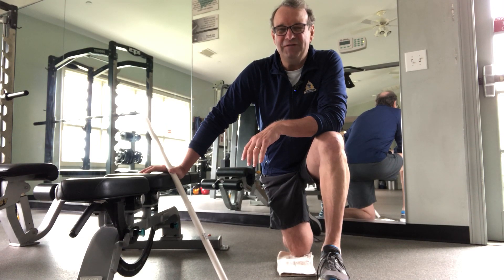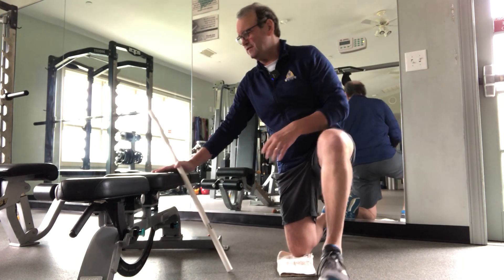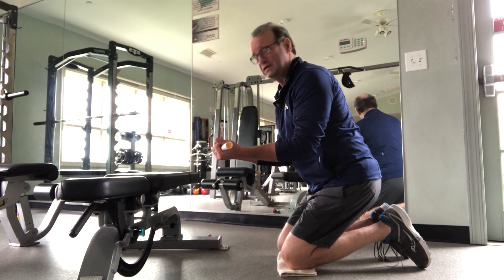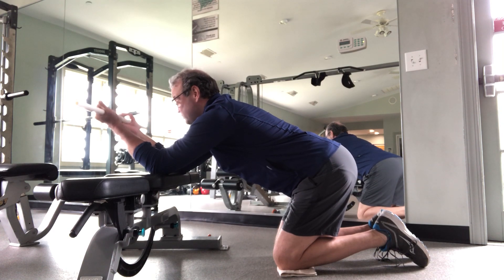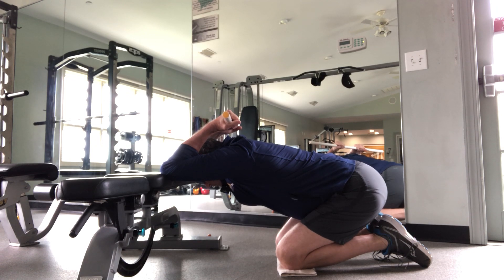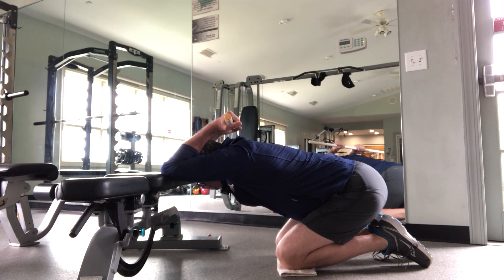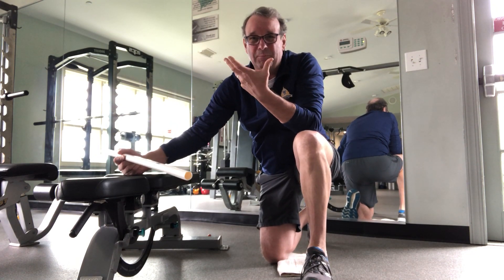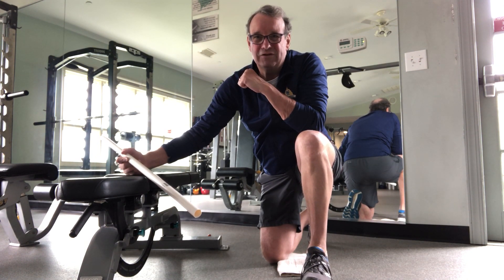Kneeling Lat Stretch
Good stretch for shoulder, lat and t-spine mobility